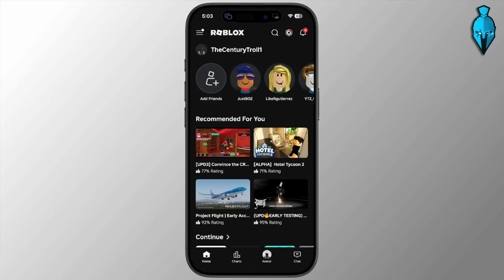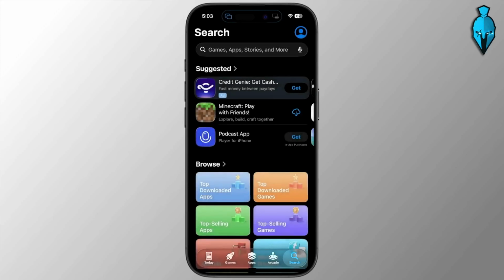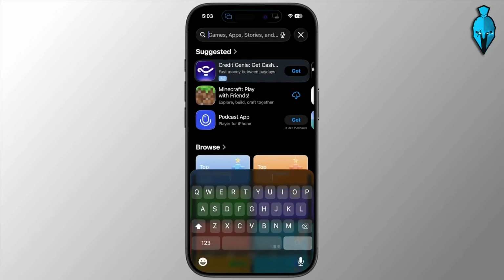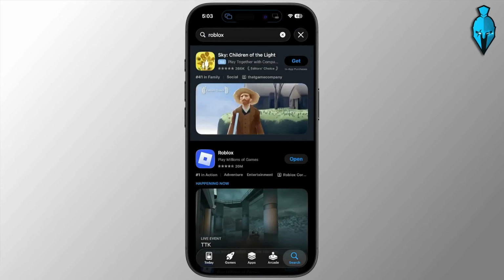Roblox New Home Screen Not Showing Fix On iPhone - Full Guide